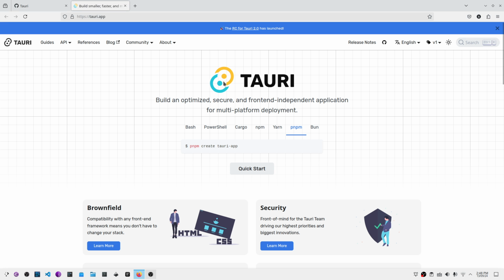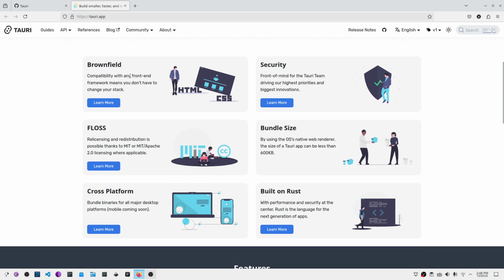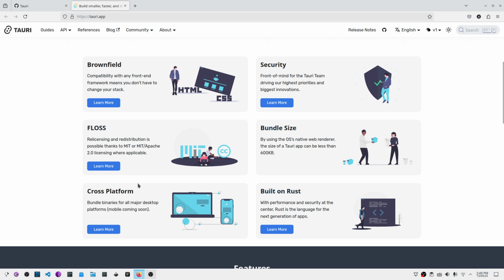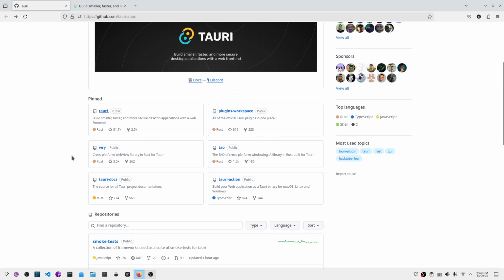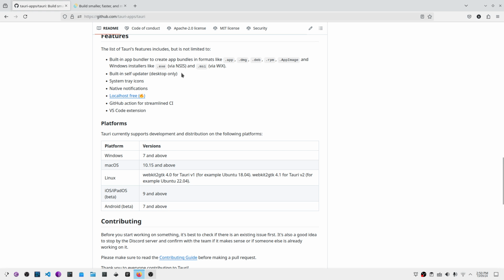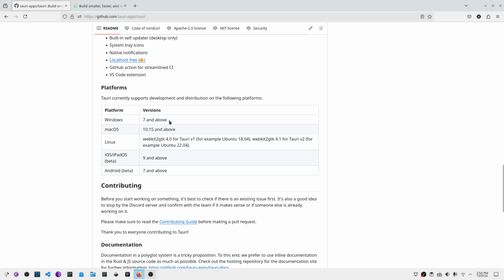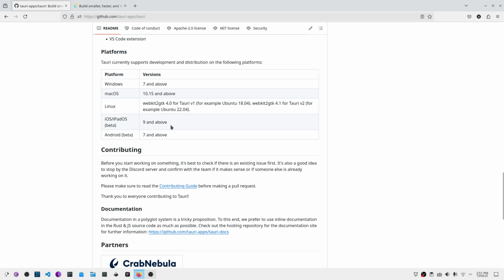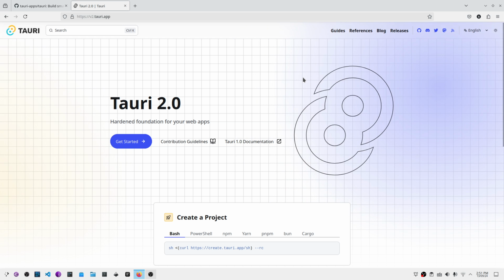Tauri for desktop & mobile development | Rust programming